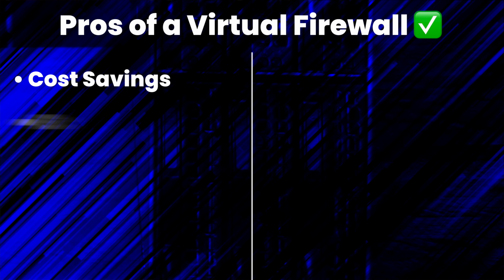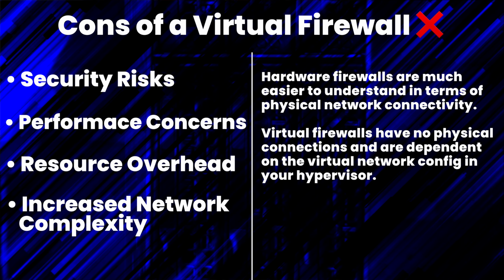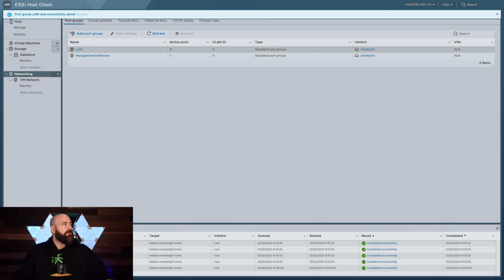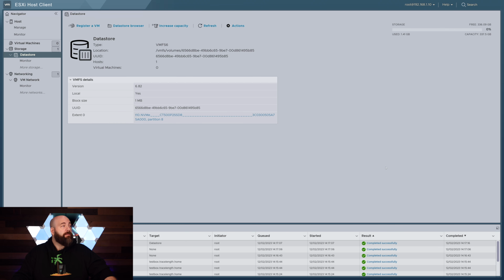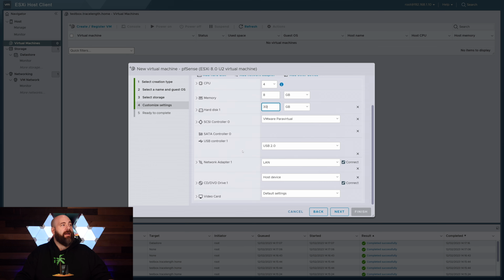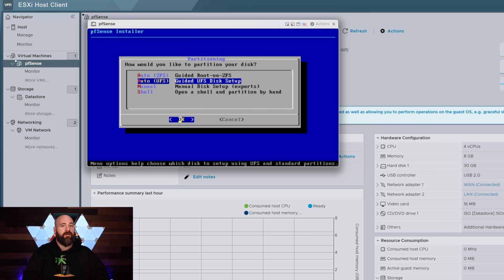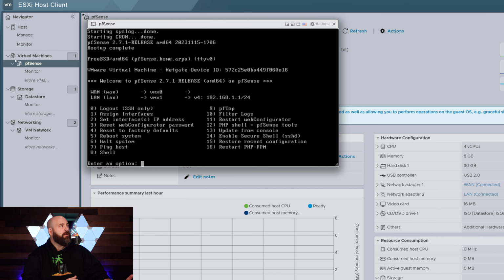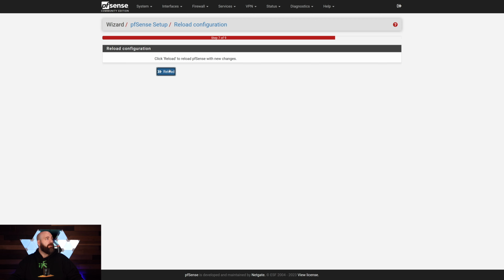Deploying a Virtual pfSense Firewall in ESXi the RIGHT WAY!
Running a virtual firewall can be dangerous if you don't properly set up your virtual networks. In this video, Rich walks through the pros and cons of running a virtual firewall, shows you how to properly configure virtual switches and port groups, and deploy a pfSense firewall in VMware ESXi! Remember to ask your doctor if a virtual firewall is right for you!

Support us through the YouTube Membership program! Becoming a member gets you priority comments, special emojis, and helps us make videos!

**TIMESTAMPS!**
0:00 Introduction
0:27 The risks of exposing your hypervisor
1:19 The pros and cons of virtual firewalls
3:41 Configuring virtual networks in ESXi
6:44 Building a virtual pfSense firewall
12:38 Initial configuration of pfSense VM
16:09 Closing and final thoughts